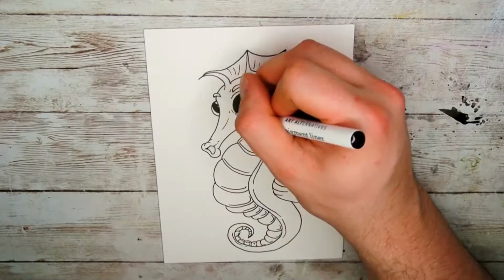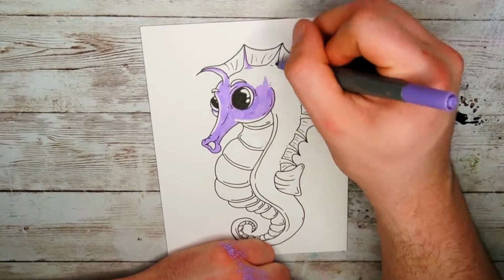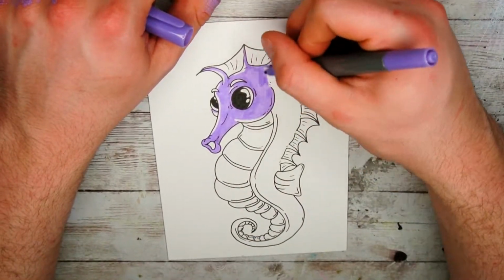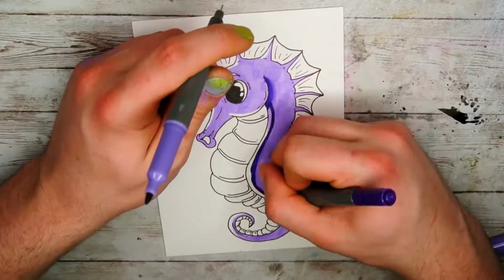Smart Art Box February 2021: Week 4 Seahorse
Join artist Jake, from Naughty Egg Draw, in the Smart Art Weekly video series to watch as he takes on the weekly challenges! Watch as he shares tips and techniques using this month's materials to create a Permanent Marker masterpiece.

Be sure to complete all the weekly prompts yourself to earn peacock reward points!

FULL LIST OF MATERIALS IN THE FEBRUARY SMART ART BOX
MARABU HERO OF GALAXY MARKER SET 24PCS ~ Retail $34.99
PROFESSIONAL SKETCHING PENCIL SET 12 PCS ~ Retail $9.99
PIGMENT LINER SET 3PCS .1, .3, .5 ~ Retail $5.99
CRESCENT MARKER BOARDS 5” X 7”  3PACK ~ Retail $5.96
CRESCENT HOT PRESSED ILLUSTRATION BOARDS 5” X 7”  3PACK ~ Retail $5.96